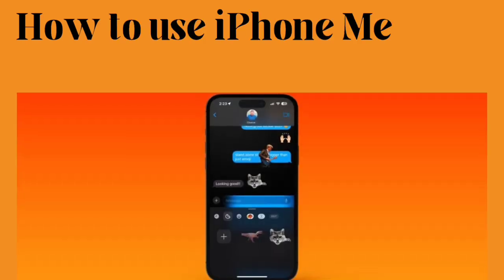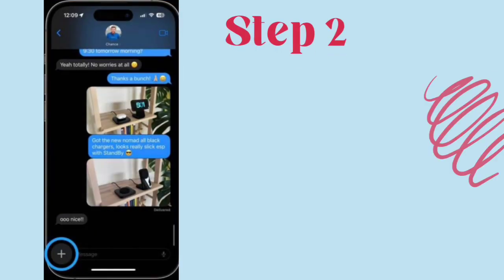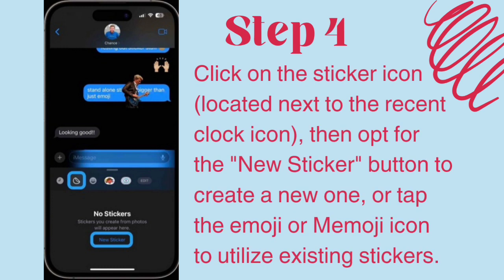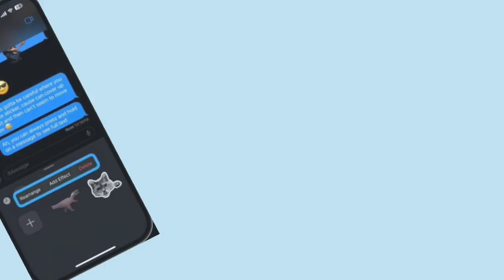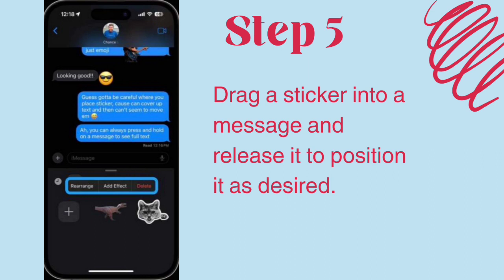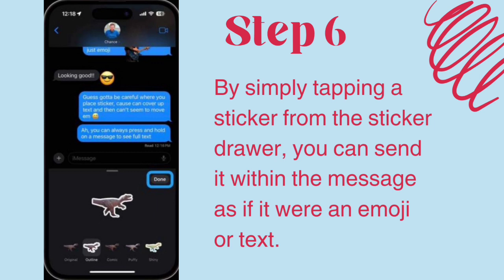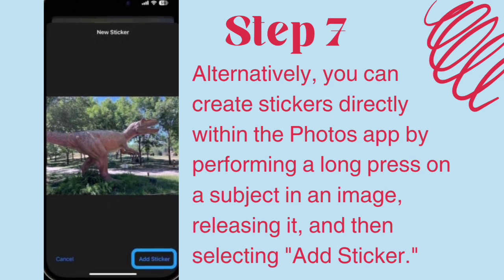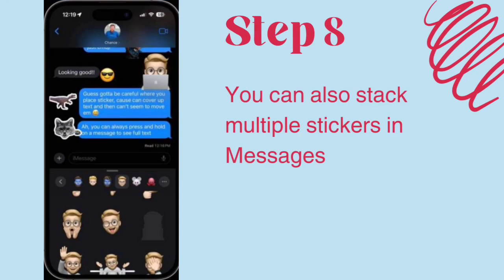How to use iPhone Messages stickers with iOS 17